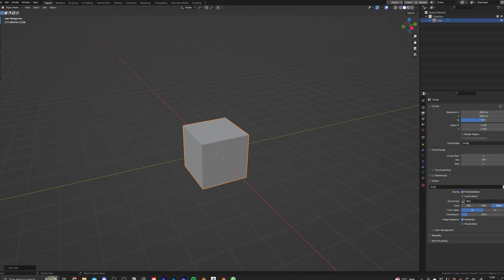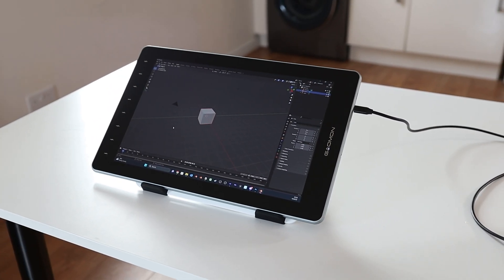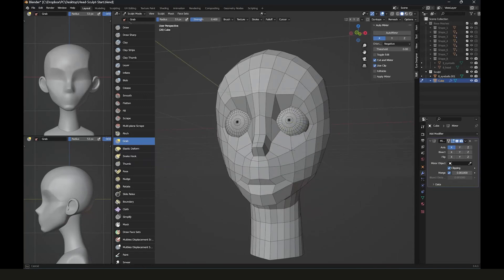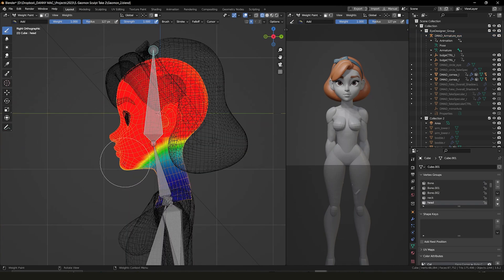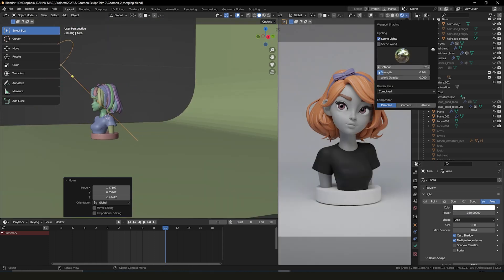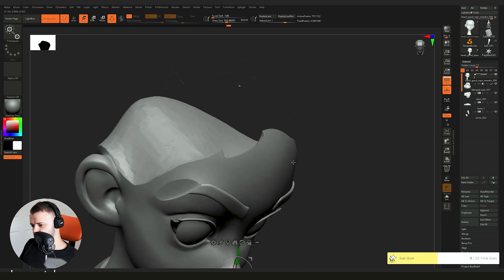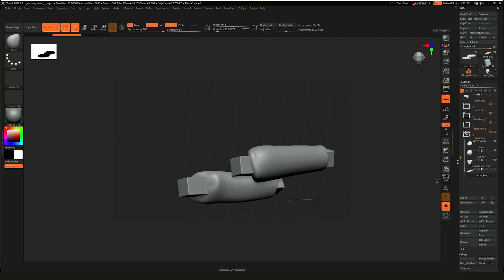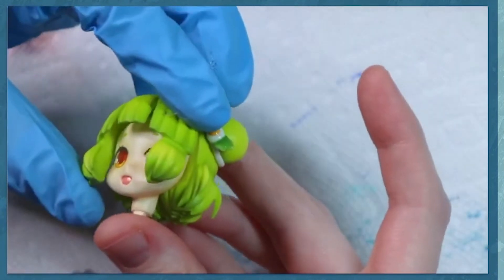Sculpting and Printing a Stylized Bust with the Gaomon 1610 (Tablet Review)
Gaomon PD1610 on Amazon

Instant Disney-Style Eyes for your Character!